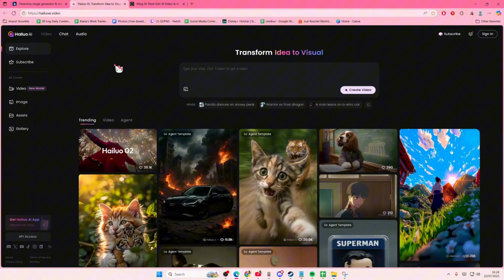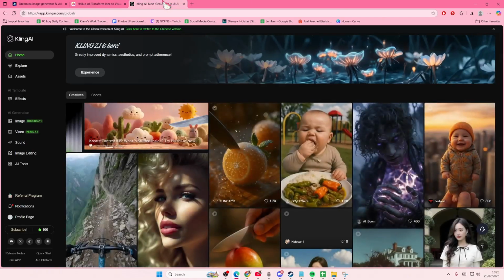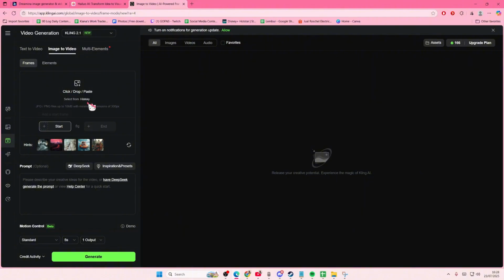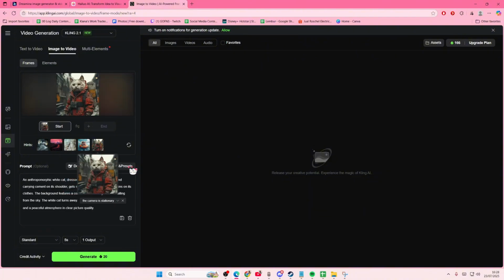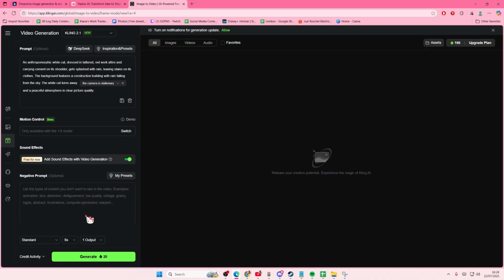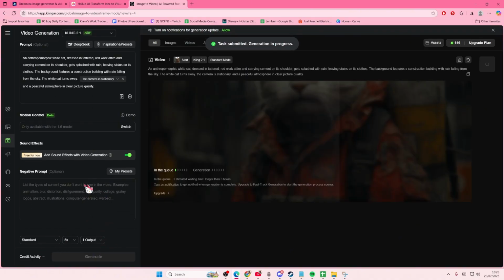3 Free AI Video Generator Tools | How to Create Image to Video Easily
Discover three free AI tools that allow you to generate images, character designs, and convert still images into videos using text prompts. Learn how to navigate platforms like Jumina AI, Haluo AI, and Clay AI to produce your own AI-generated visual content. This walkthrough covers website features, credit systems, and how to create video animations from simple prompts.

3 Free AI Video Generators
Jumina AI Image Generation
Haluo AI Video Features
Clay AI Prompt Generation

0:00 3 Free AI Video Generator Tools
0:11 Jumina AI Image Generation
0:21 Haluo AI Video Generator
0:35 Clay AI Prompt to Video
1:22 AI Website Credits and Loading